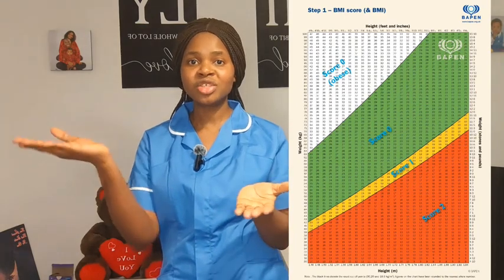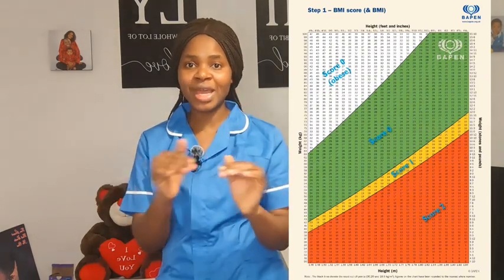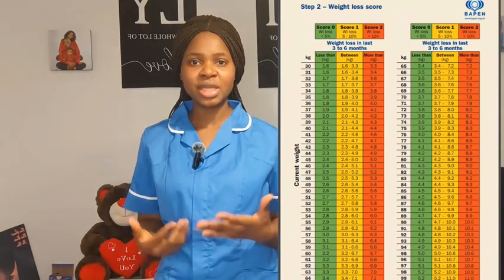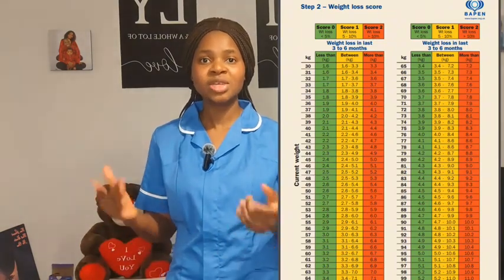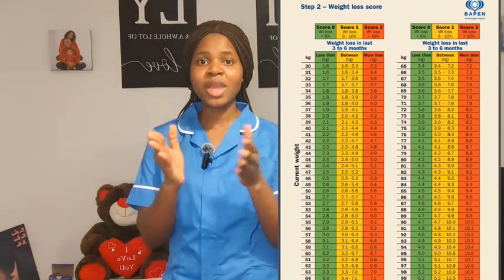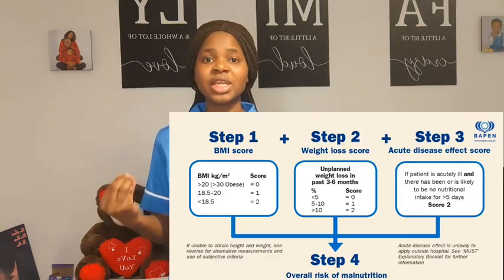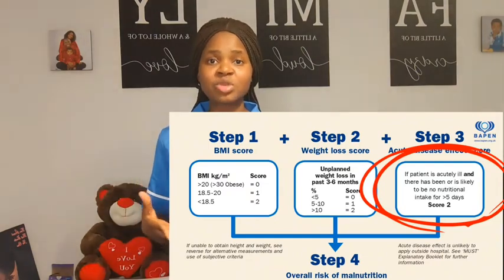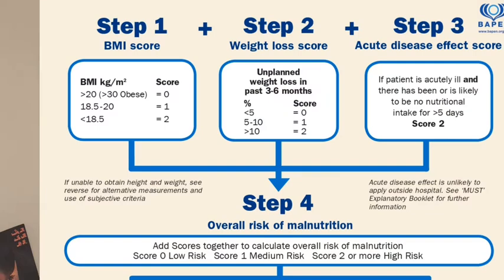NMC OSCE: nutritional assessment station explained! All you need to know (step by step approach)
Welcome to OSCE made simple with Kenny your ultimate guide to passing the NMC OSCE exam with confidence!

I create step-by-step tutorials, OSCE exam tips, and skill demonstrations to help international nurses succeed in their UK registration journey. Whether you're struggling with clinical skills, communication, or time management, my videos provide clear, practical guidance to help you ace your OSCE on the first attempt!

📌 What You'll Learn:
✔️ OSCE Exam Structure & Preparation
✔️ Clinical Skill Demonstrations (Vital Signs, SBAR, Medication Admin & More)
✔️ Exam-Day Strategies & Study Tips

📞 Need One-on-One Coaching?
I offer personalized OSCE training to help you feel fully prepared!